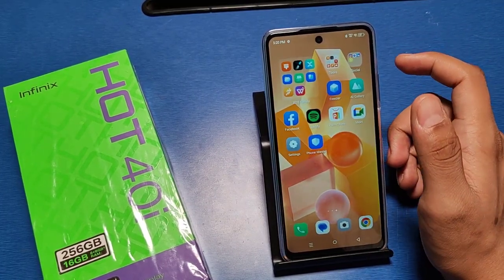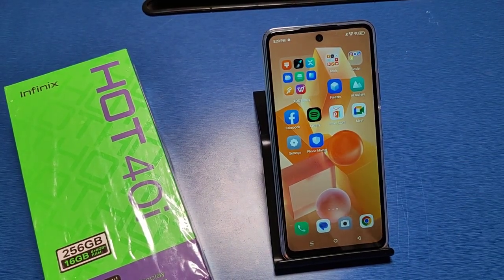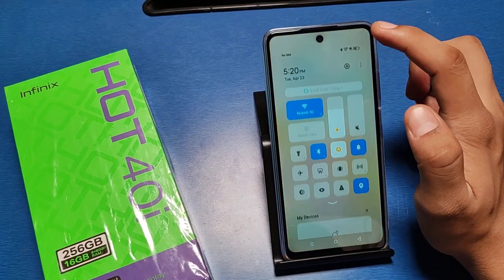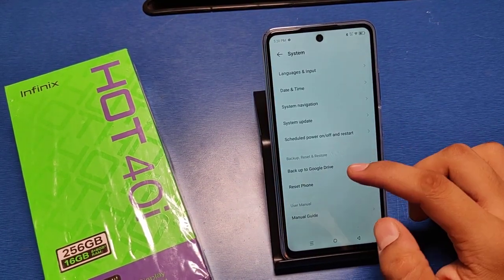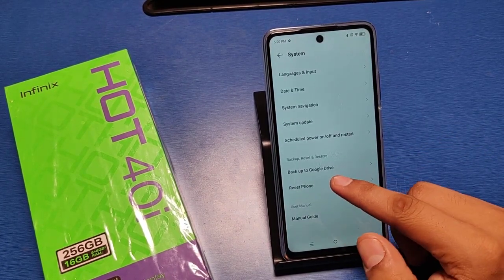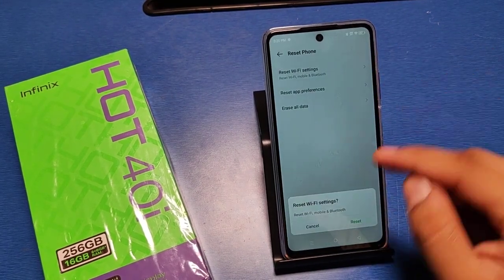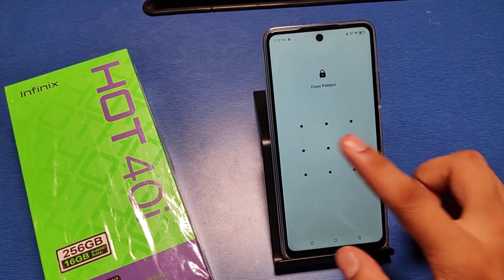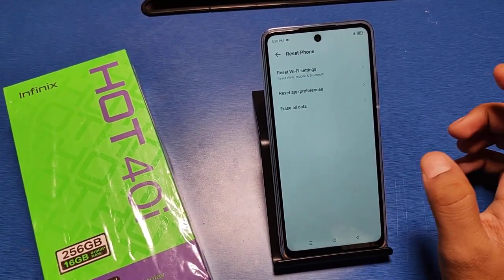infinix hot 40i 5G network settings,How To Set 5g Network on infinix hot 40i, solve internet problem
how to set 4g network in infinix smart 5, how to upgrade infinix smart 6 to 4g network